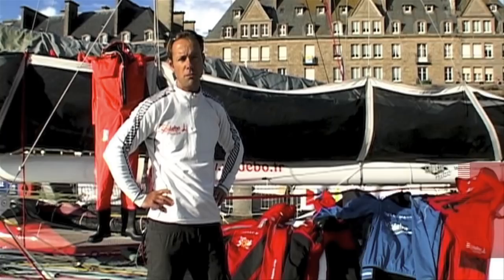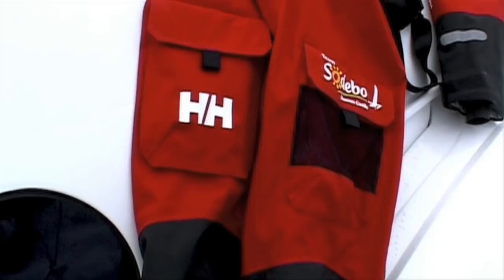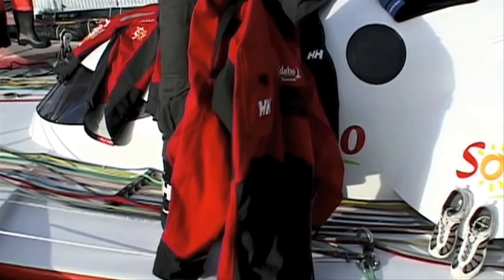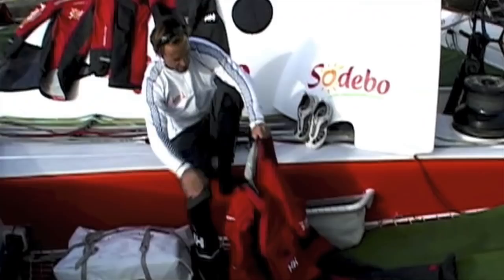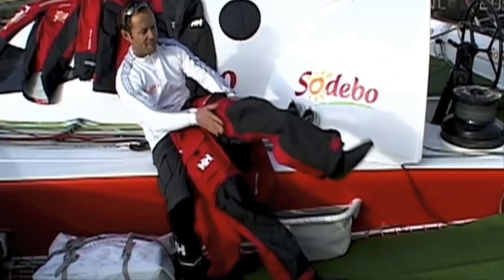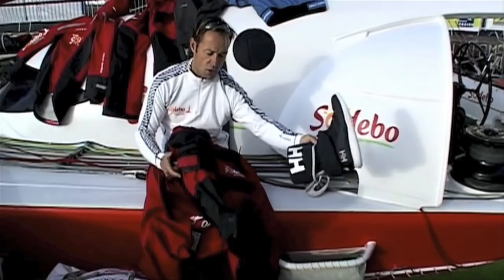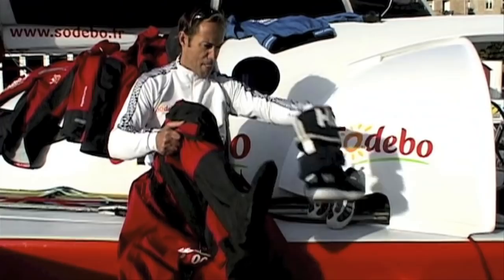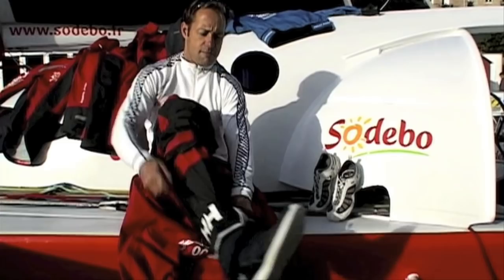Helly Hansen - Ocean racing suit review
Solo-sailor Thomas Coville reviews the Helly Hansen Ocean racing suit at the start of Route de Rhum